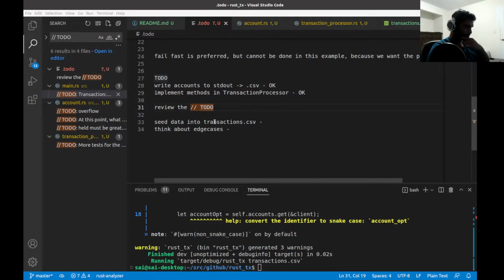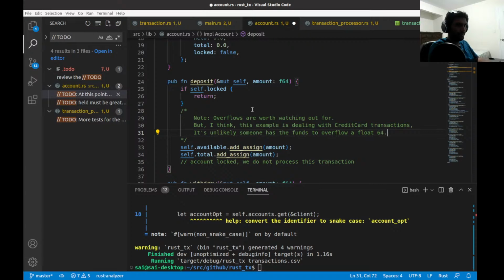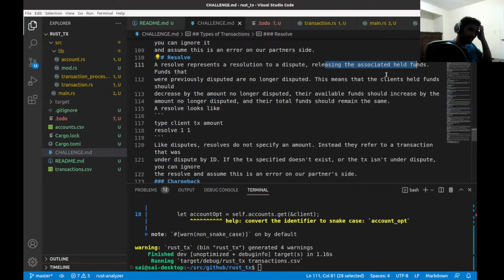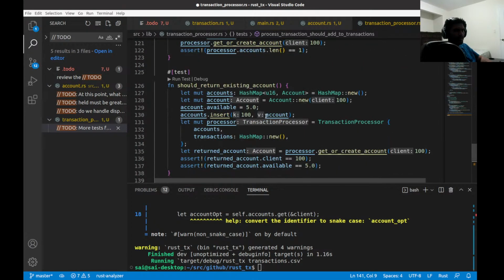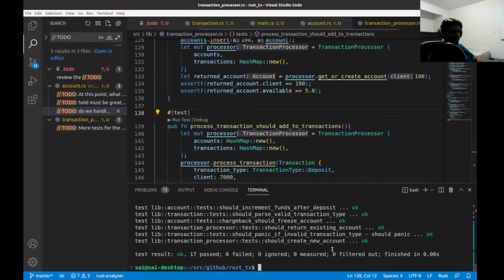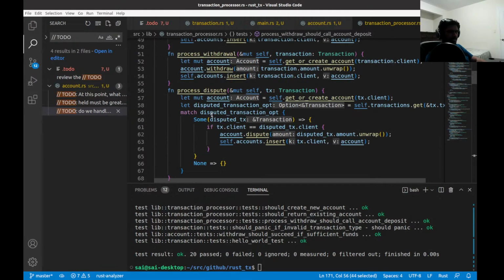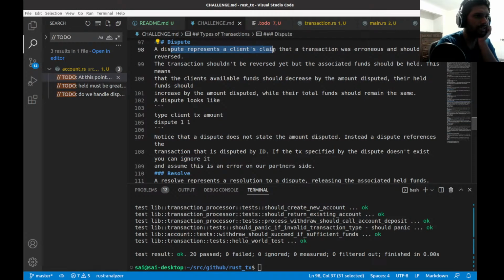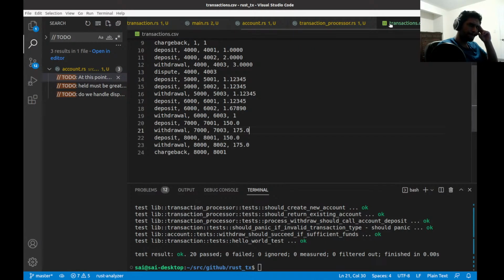Live coding in Rust - Part 3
In this session, we'll build a very basic transaction processor in rust.